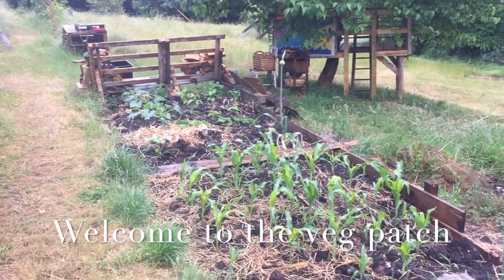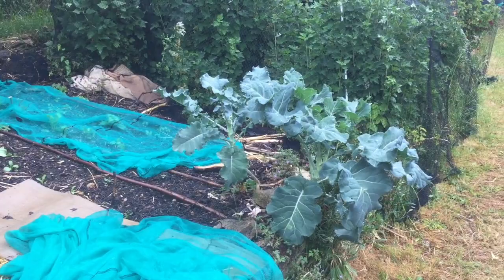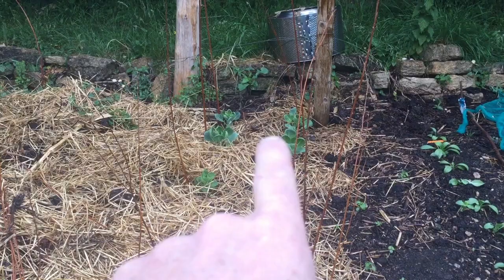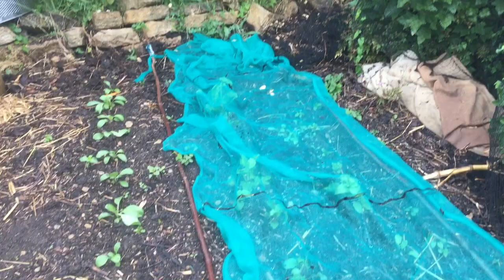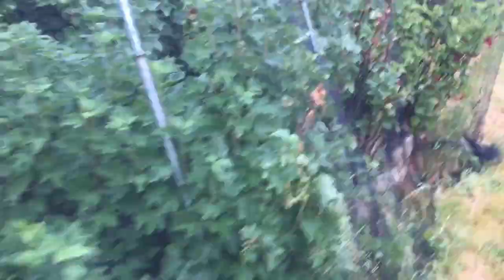Tour of Edward's veg patch - June 2020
Tour of Edward's veg patch 12th June 2020